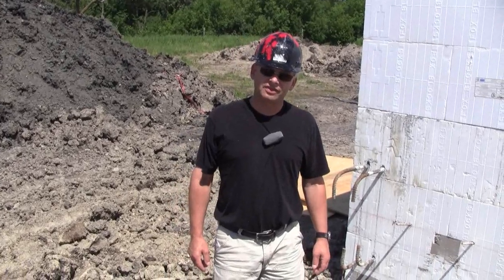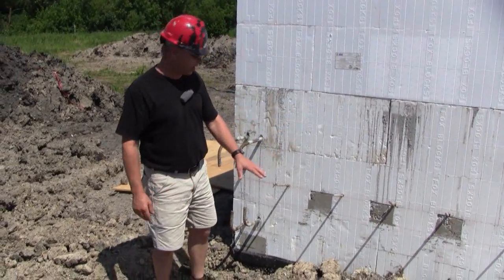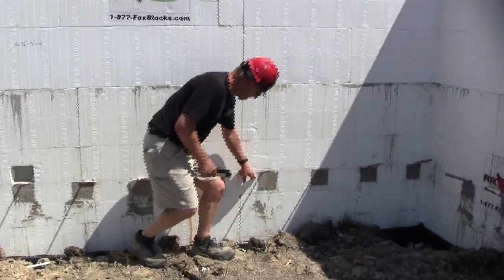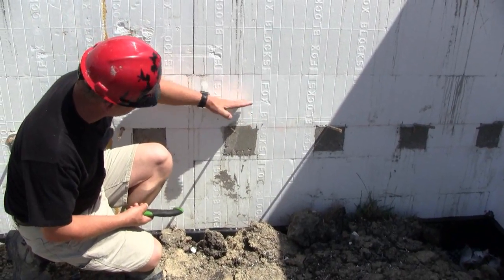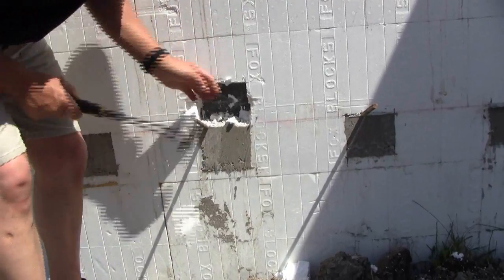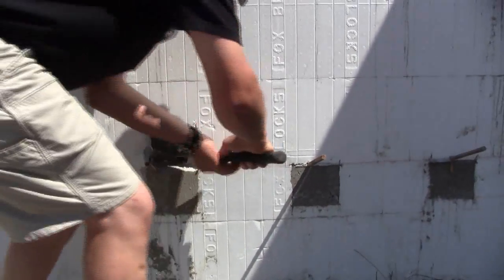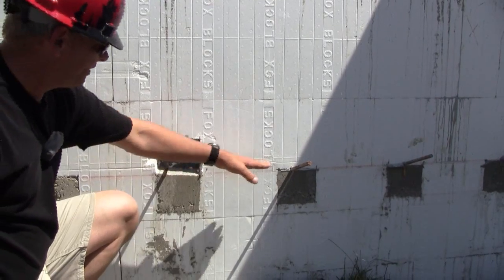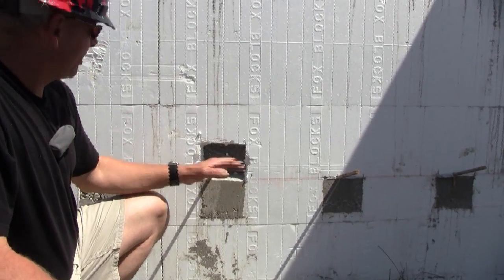Fox Blocks How To provide Slab Support against Insulated Concrete Forms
Different kind of slab support